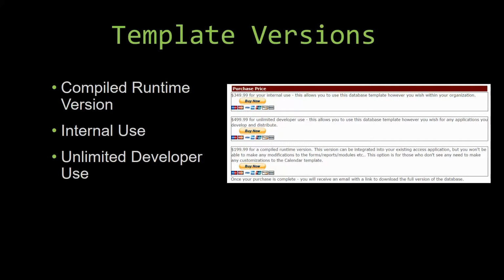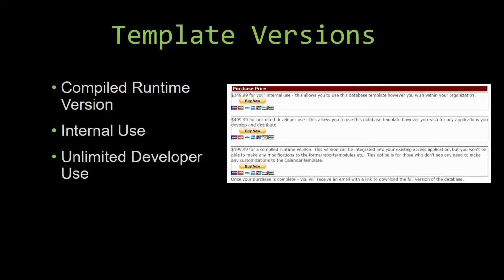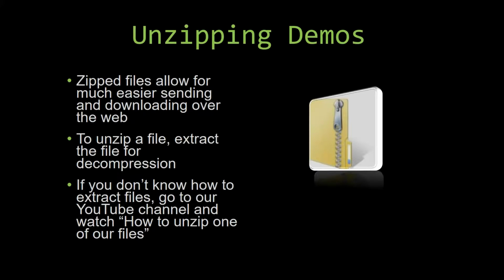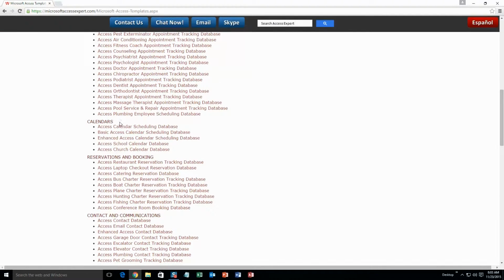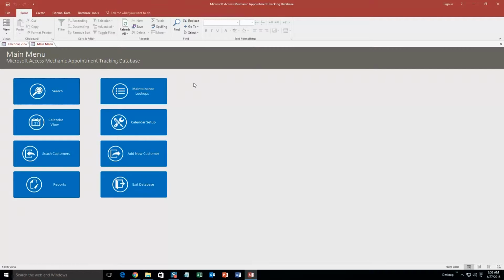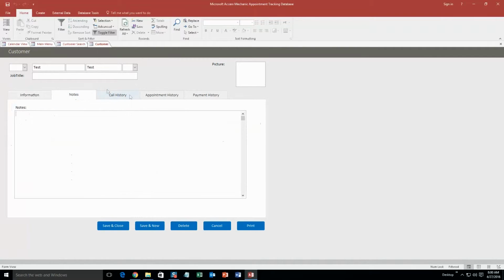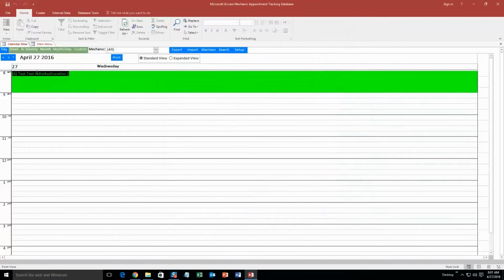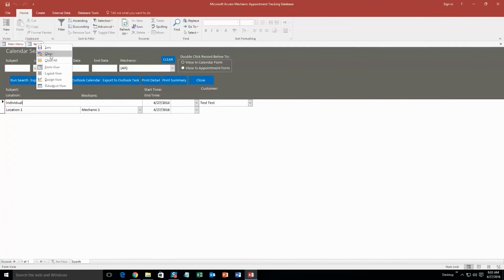Microsoft Access Mechanic Appointment Tracking Database Template